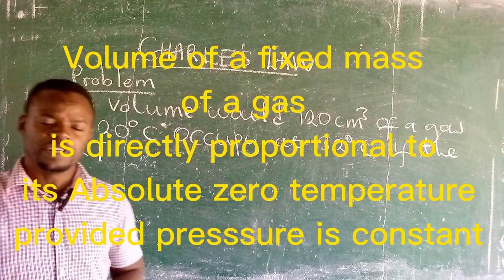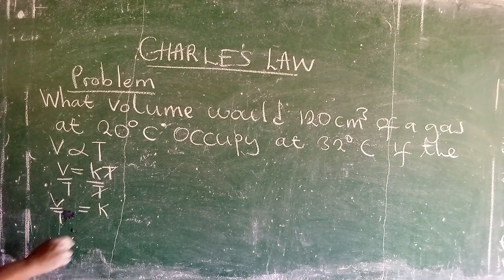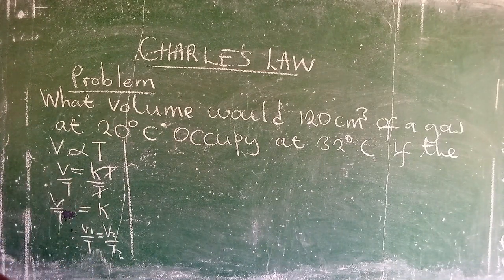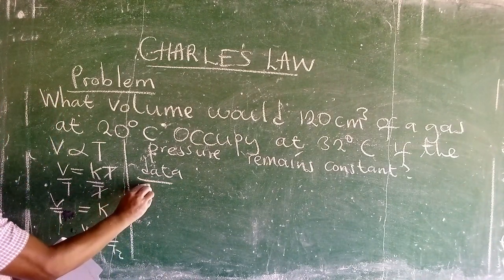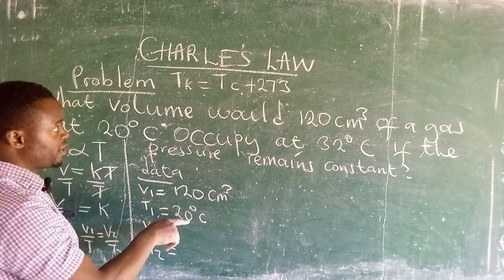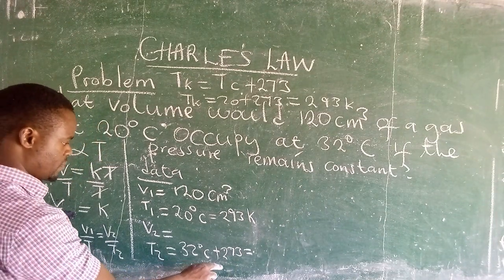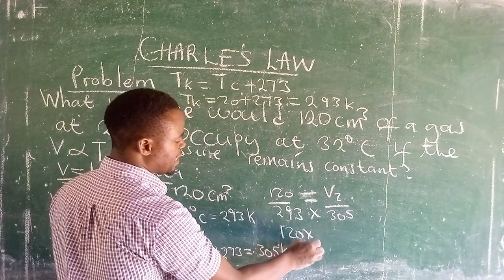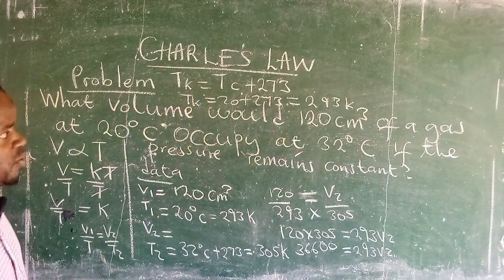Cracking Charle's Law: Gas Law Problem Solutions & Techniques | Gas Laws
Master numerical problems involving gas laws with our in-depth tutorial on Charle's Law. Explore step-by-step solutions and practical techniques to tackle gas law equations effectively. Whether you're a student or professional, this video provides invaluable insights to enhance your understanding of gas laws.